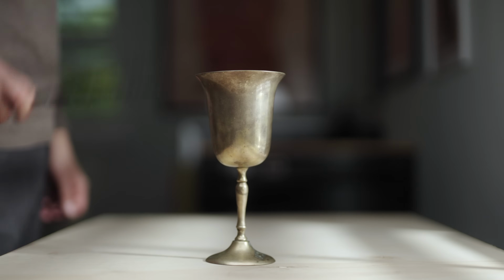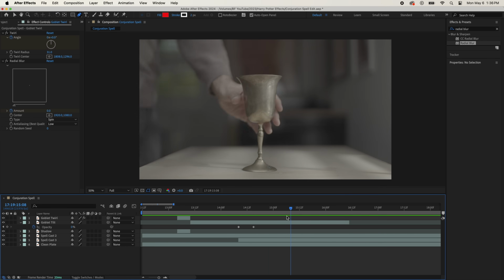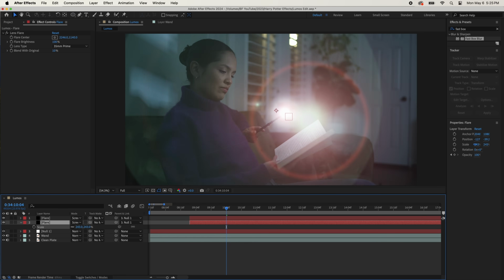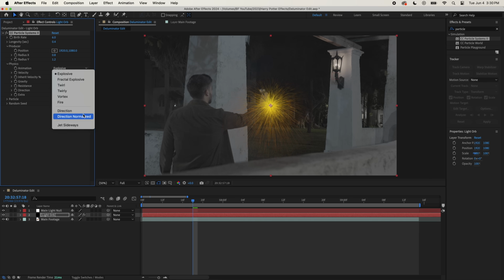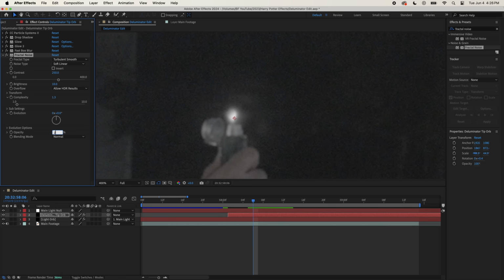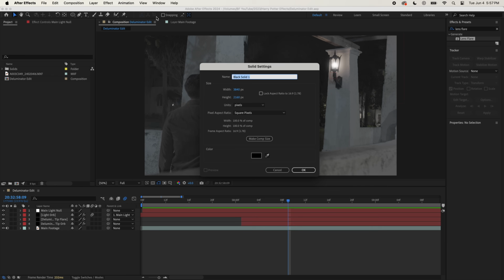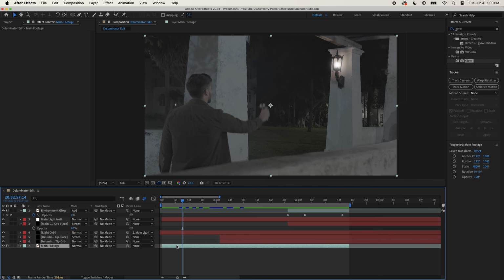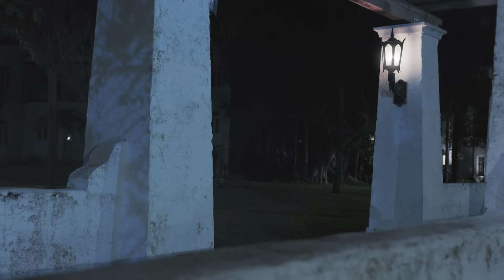3 Harry Potter VFX and How to Create Them With After Effects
In this video I show how I created three Harry Potter effects. This is a tutorial where I break the effects down so that you can learn how to create them yourself.

I have always been a fan of the VFX from the Harry Potter movies. I created all three effects with Adobe After Effects.

Aputure B7c bulbs I use: